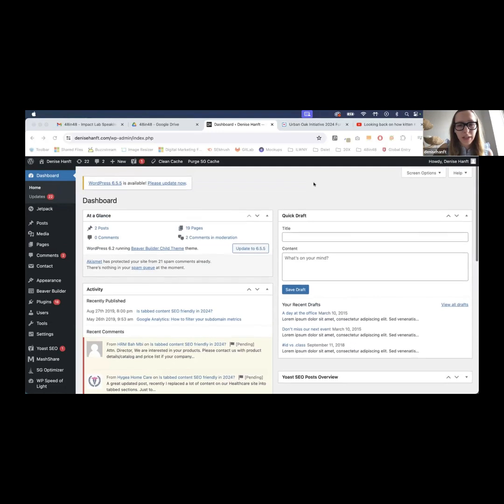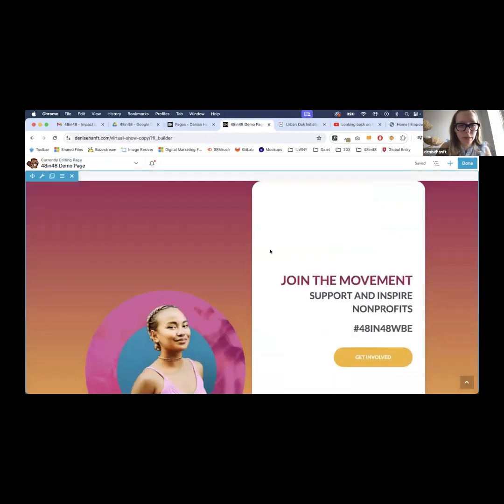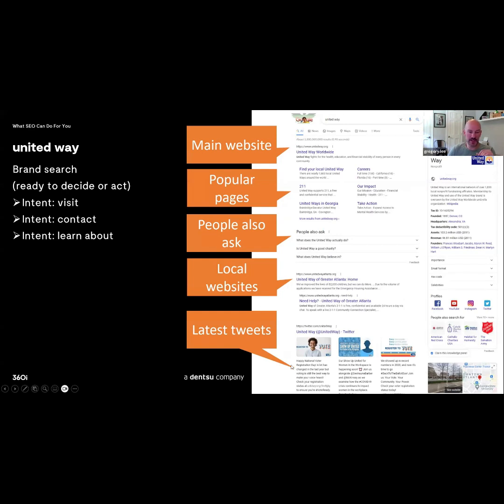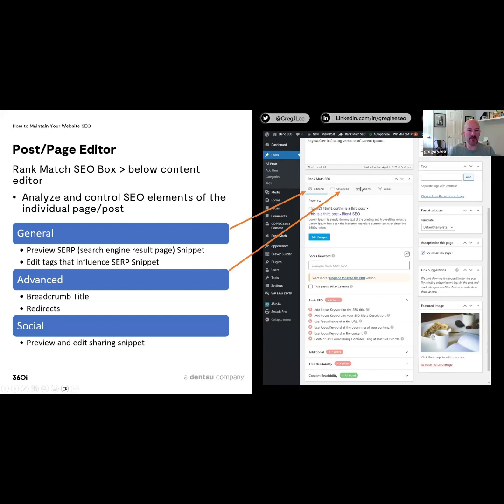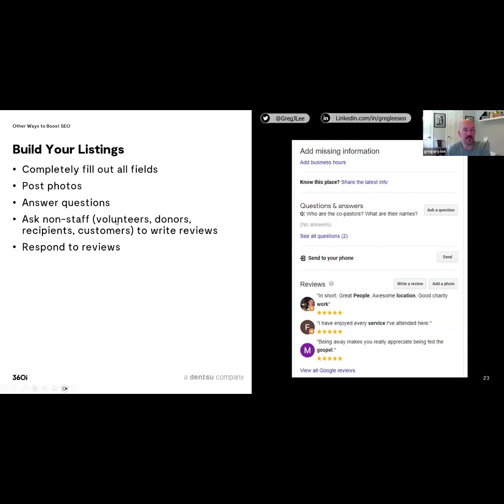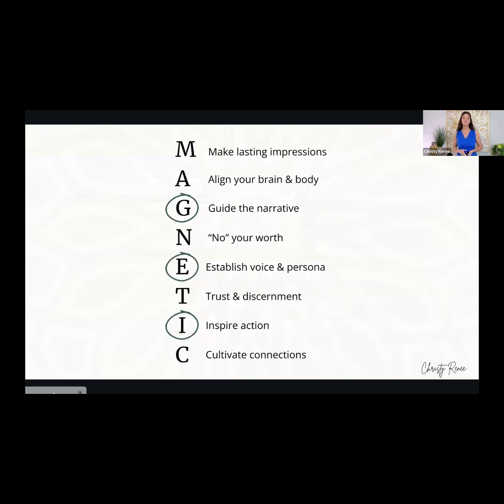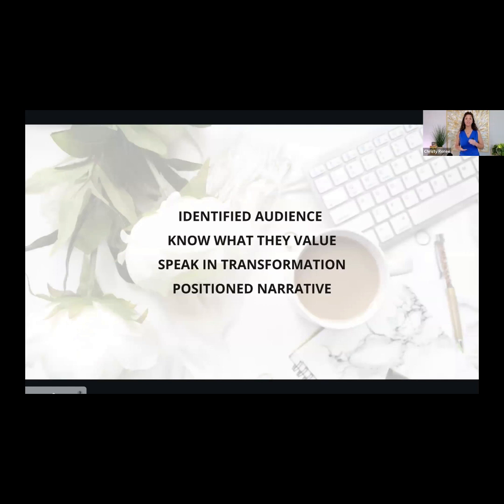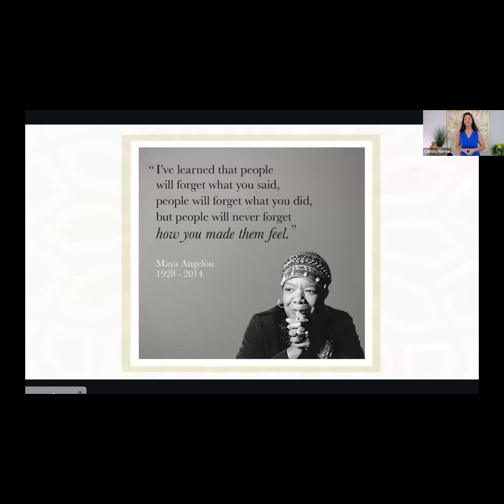48in48 2024 Social Justice Event Impact Labs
Denise Hanft- WordPress 101
Gregory Lee- SEO Basics
Christy Renee Stehle- Mastering Your Presence